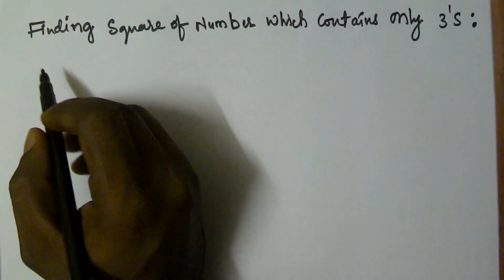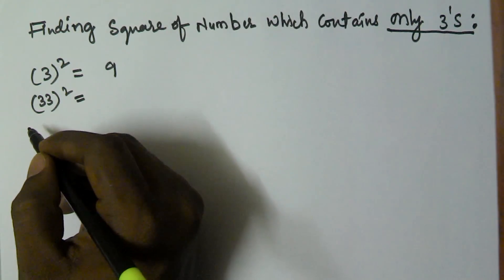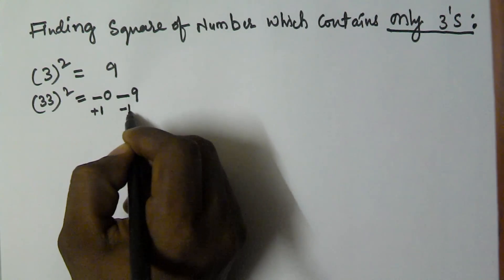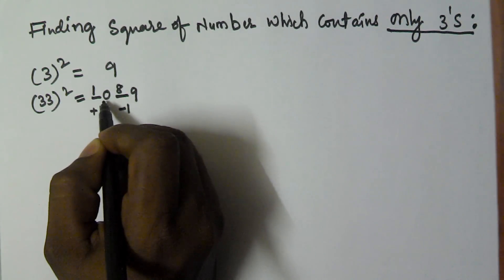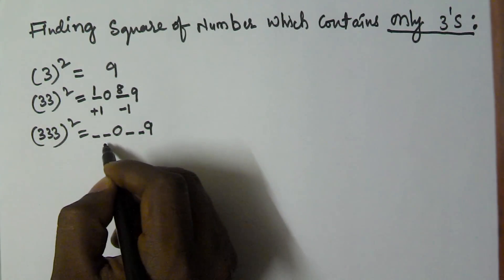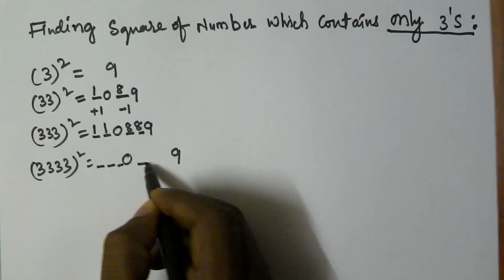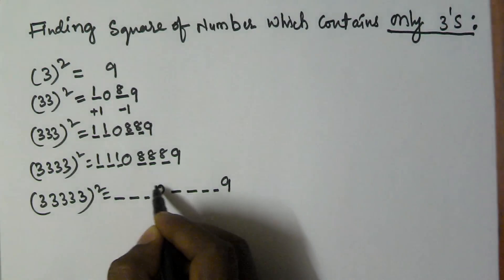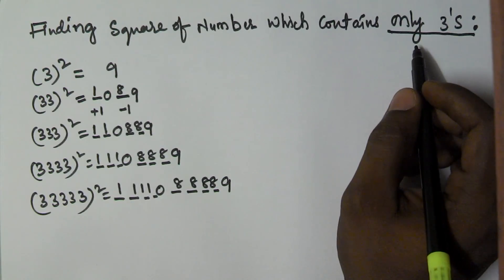Finding Square of Number which Contains Only 3's